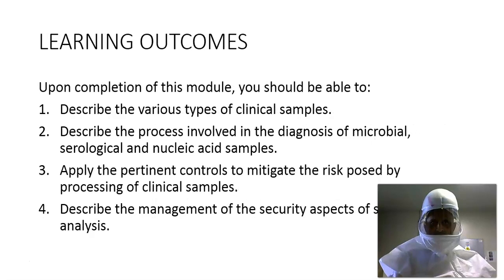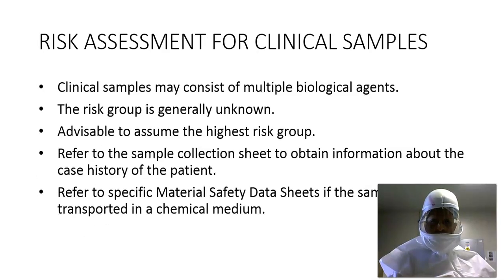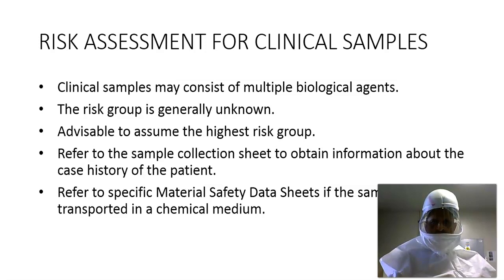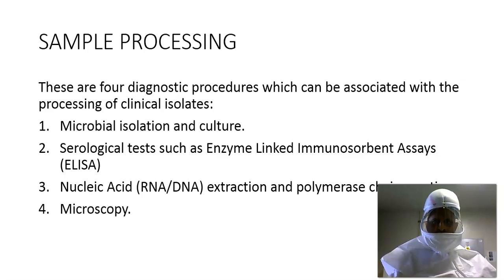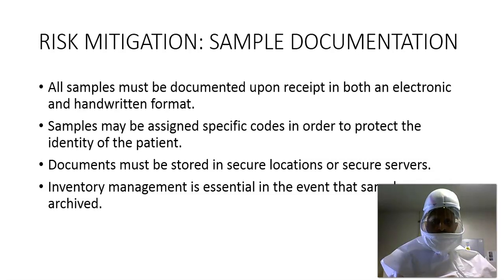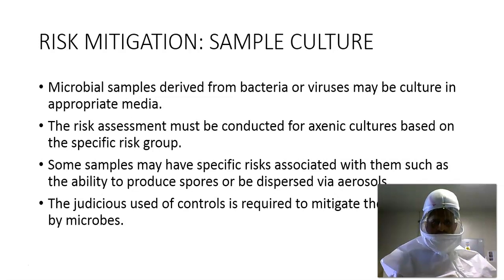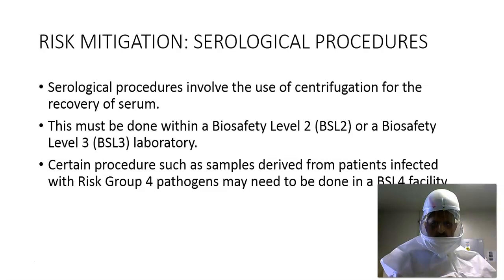BIORISK MANAGEMENT: CLINICAL SAMPLES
This module ifocuses on the management of clinical samples. It has been designed and developed to inform the participants about the different types of clinical samples as well as the diagnostic procedures associated with them. I will discuss a specific case study related to a clinical sample during the Massive Open Online Course (MOOC) on biorisk management.